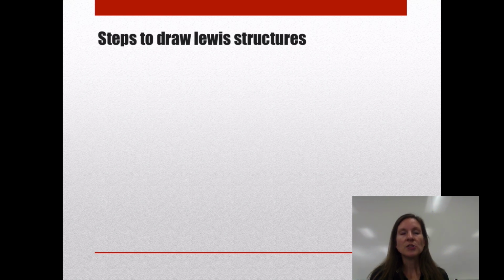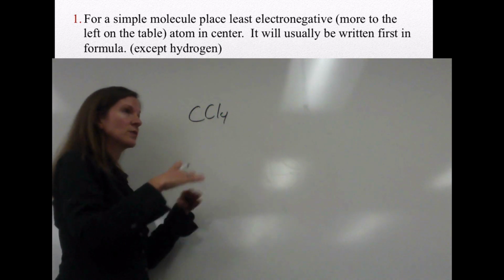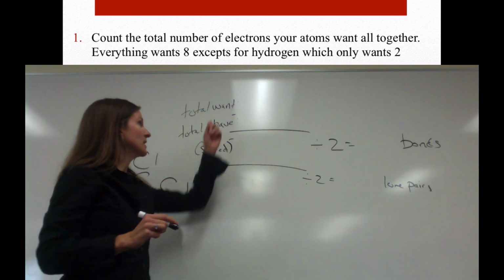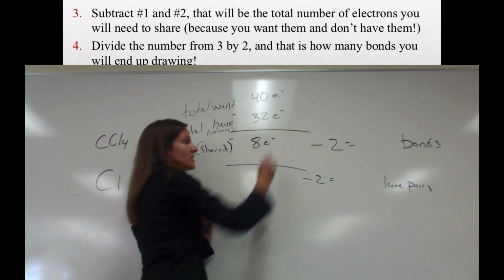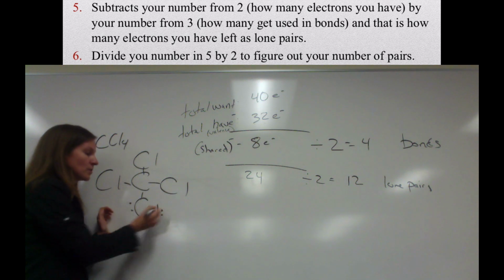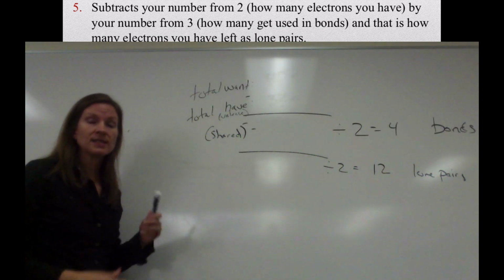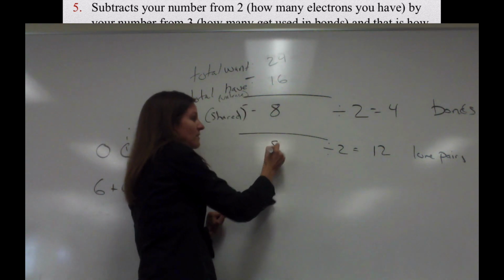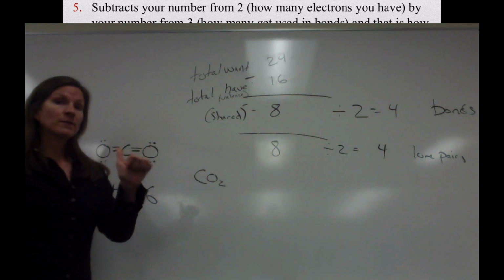Chemical bonding: lewis dot covalent